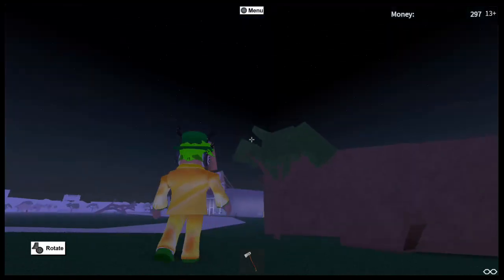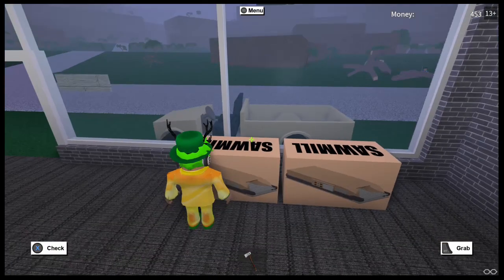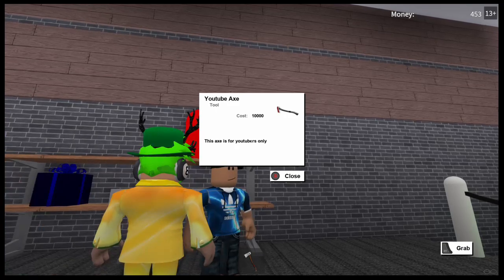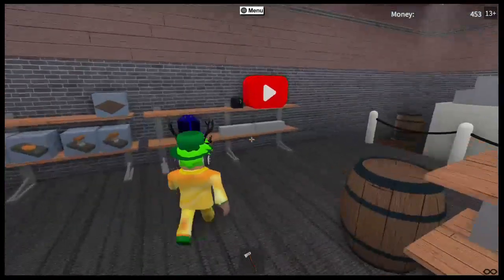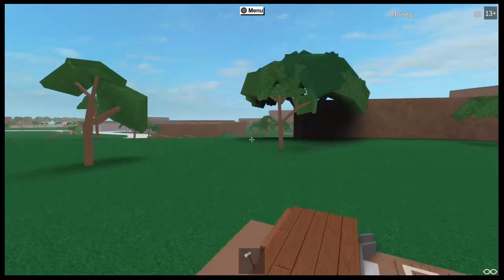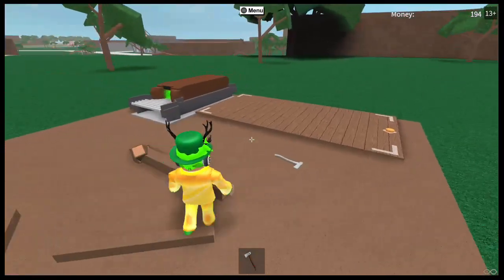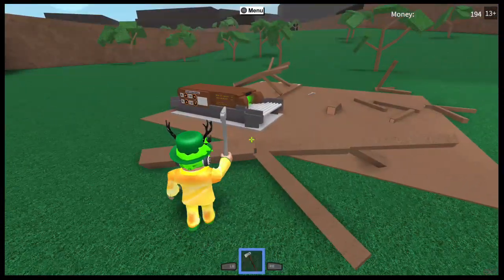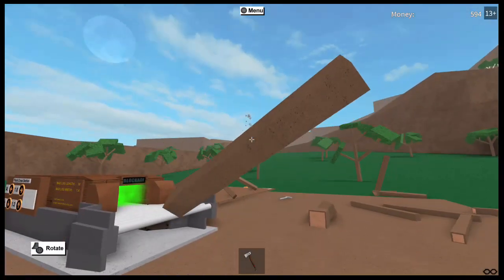Meeting the creator of roblox Lumertycoon3